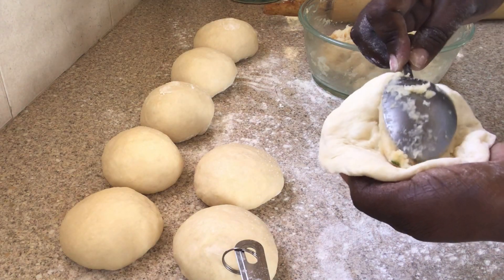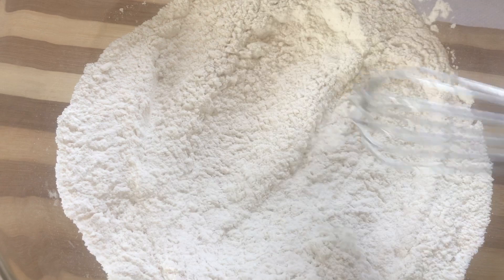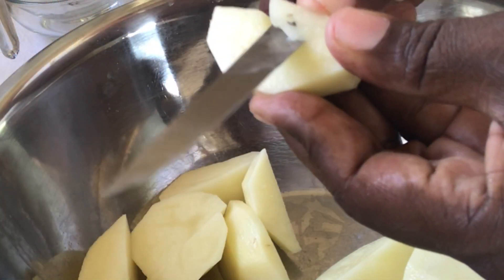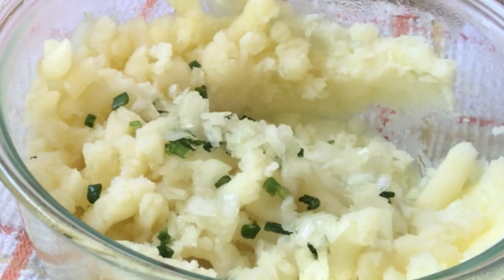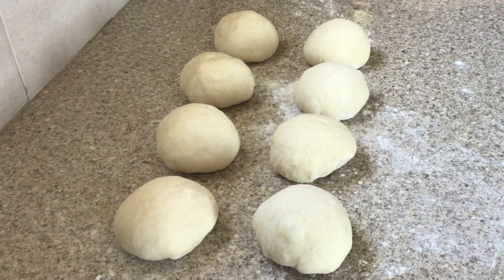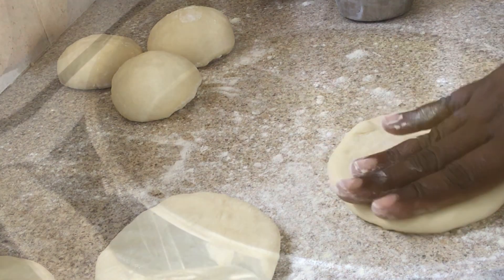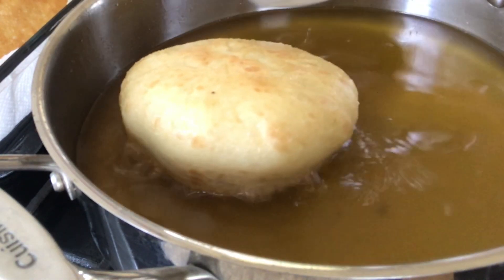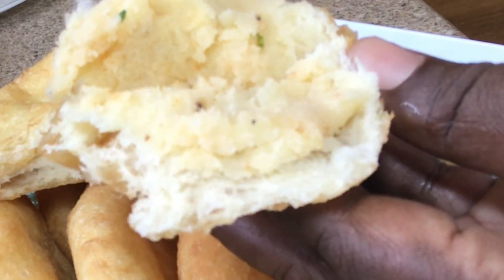How To Make Aloo/ Potato Bakes || In The Kitchen With Lynn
Aloo/ Potato bakes are simple and easy to make and can be used for breakfast or snack. The filling is savory and flavorful. Give it a try and let me know how it turned out.

INGREDIENTS:
2 1/2 Cups All-Purpose Flour
1 Cup Warm Water
2 Tbsps Butter
1 Tsp Baking Powder
1 Tsp Instant Yeast
1/4 Cup Brown Sugar
1/4 Tsp Salt
Oil for frying
Additional Flour for kneading

FILLING:
3 Large Potatoes
1/2 Tbsp Butter
1 Large Onion
3/4 Tsp Garlic Powder
1/2 Tsp Paprika
Chives